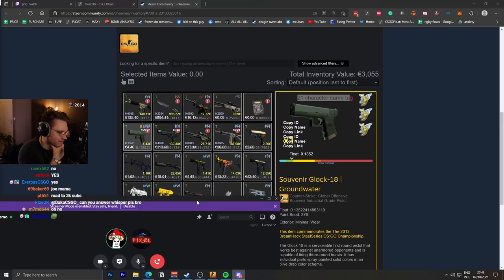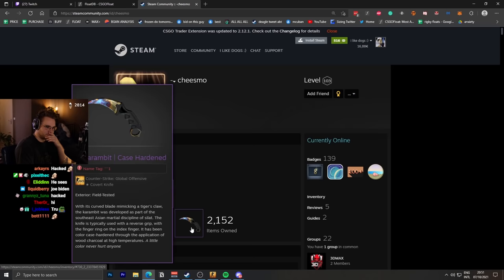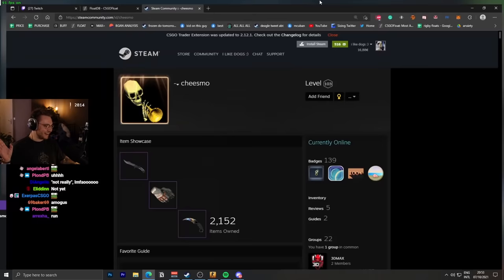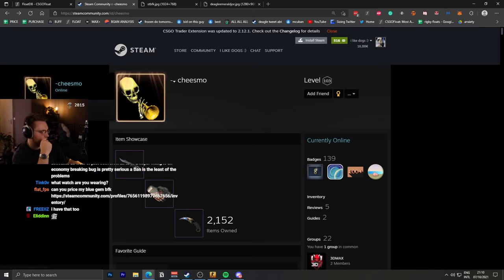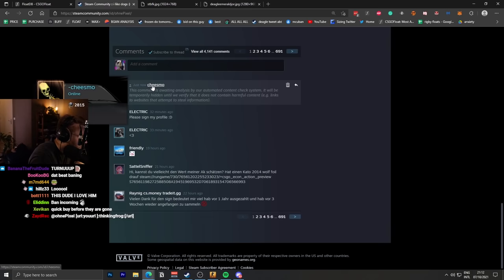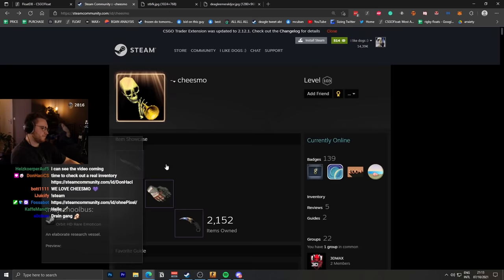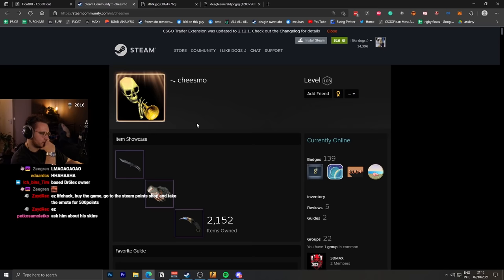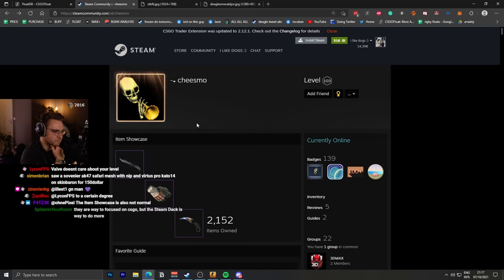the actual most edgy hacker steam profile ever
i have found the actual most insane cs:go steam profile of all time and managed to talk to him... cheesmo the custom steam profile legend... custom steam profile badge, steam name, steam group, invisble steam comment section etc.